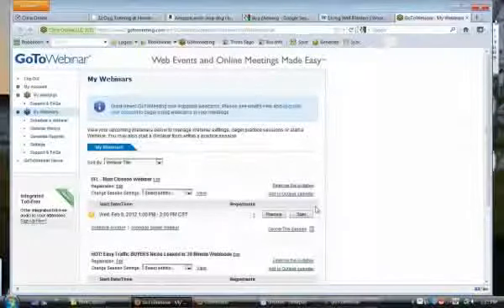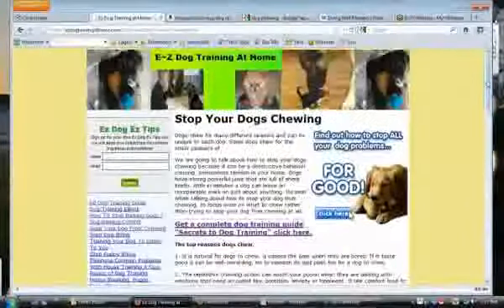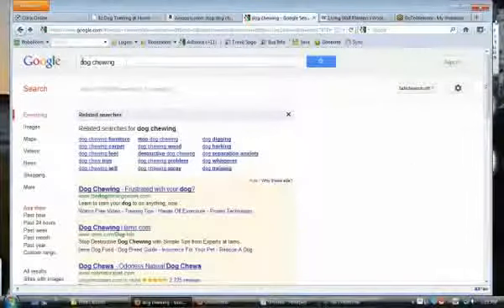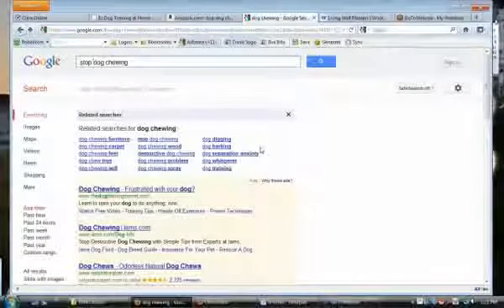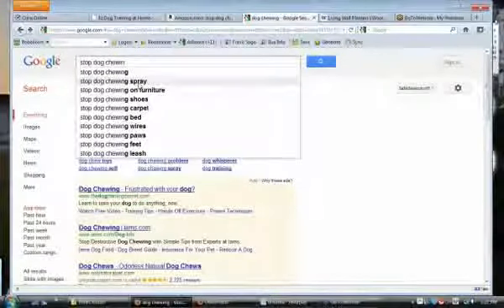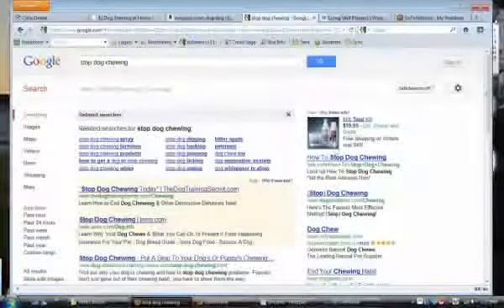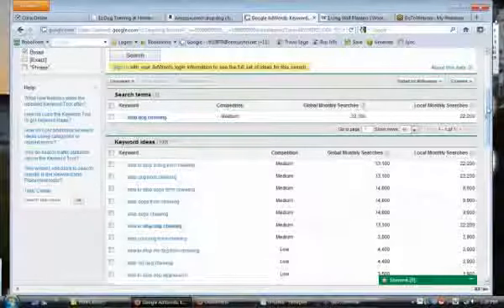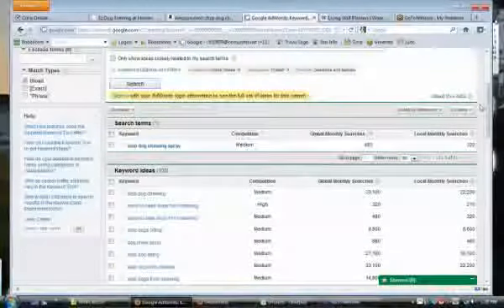One On One Coaching For Making Money Online